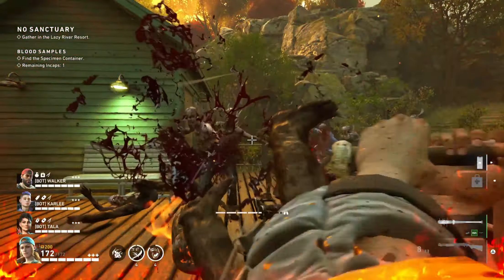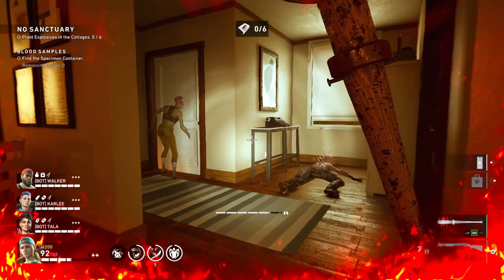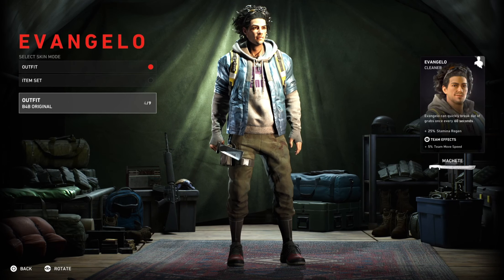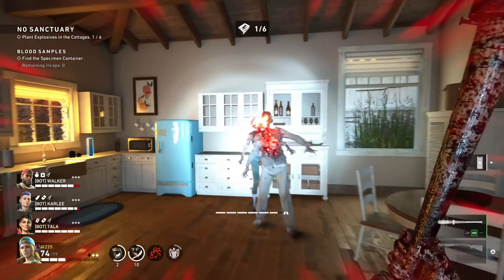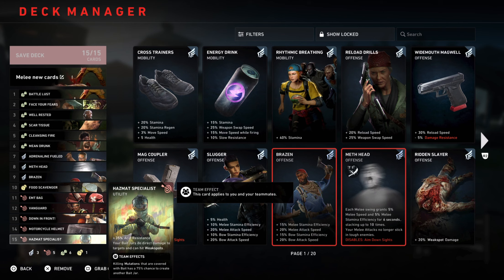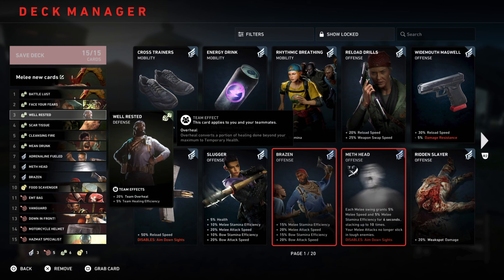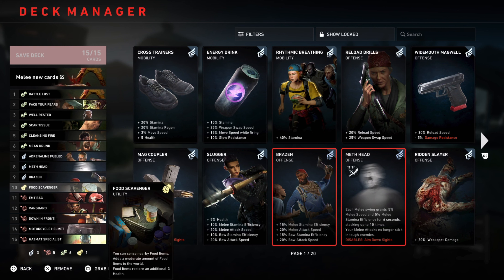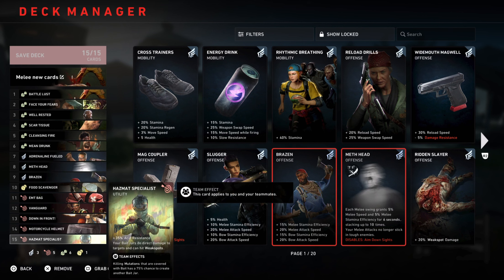God Tier Melee Build For Back 4 Blood Act 6 River Of Blood | New Cards (No Hope)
Expansion 3: River of Blood
River of Blood features a brand-new Act 6 story campaign. This enthralling five map mission has players traveling upriver, stopping at different points along the way to collect supplies and defeat new enemies. The expansion introduces “Tala,” a former Cultist Outcast now turned Cleaner. Accompanying her is her companion “Jeff,” a friendly Tallboy who is summoned when using the whistle which will spawn somewhere in the map when Tala is on the team and whistled for by Tala or other Cleaners. Jeff causes ultimate mayhem when called. River of Blood also includes eight exclusive character skins and 12 exclusive weapon skins, along with new weapons, accessories, and cards.